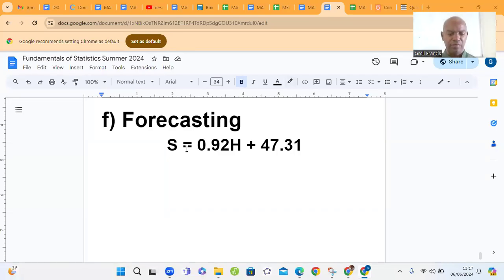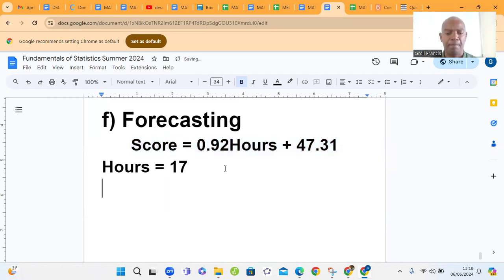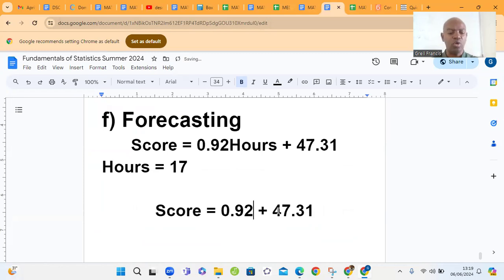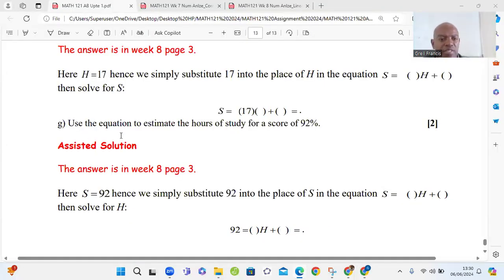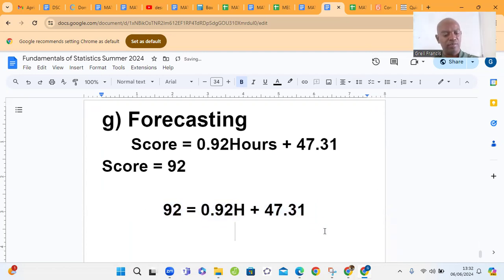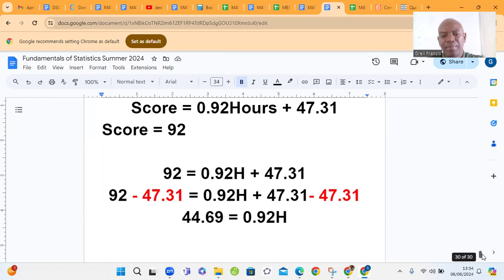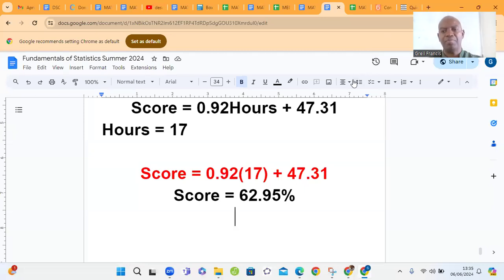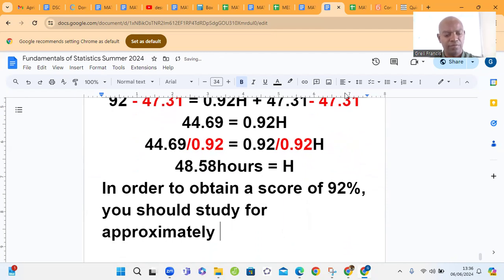Linear Regression Forecasting